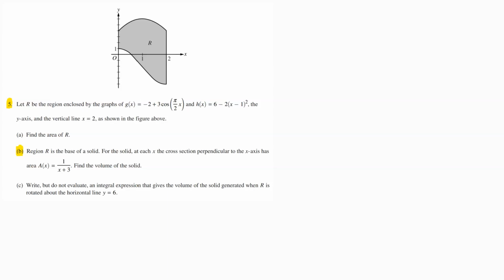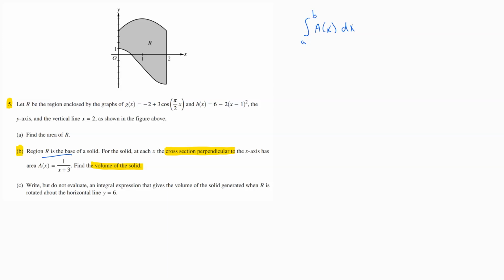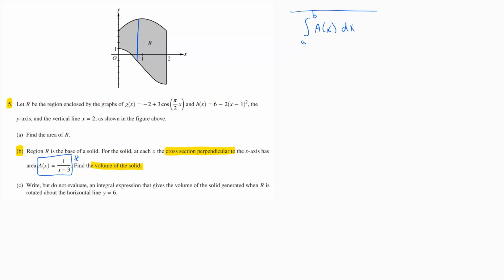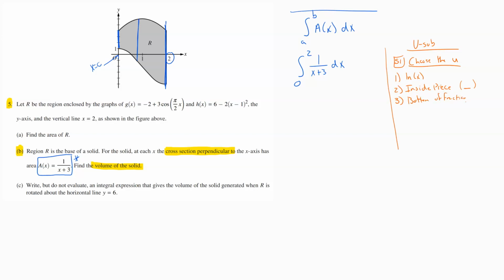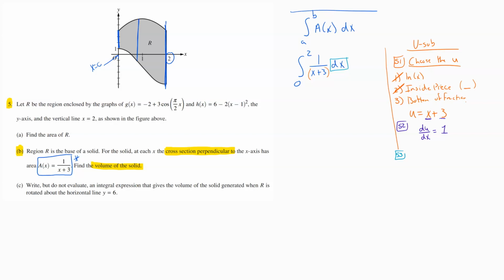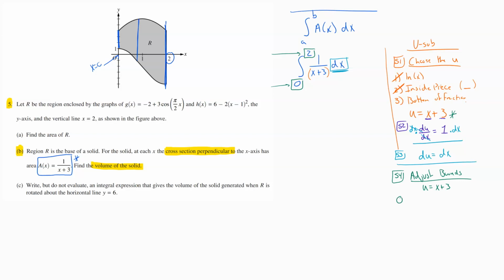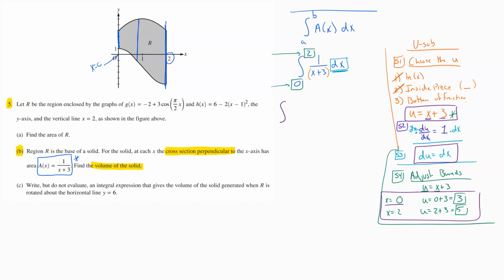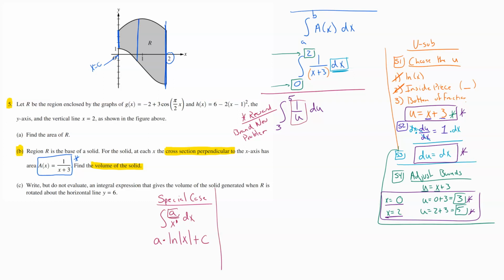2019 AP Calculus AB Free Response No Calculator Q5b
This video covers how to determine the volume of a region using the Cross Sectional Area definite integral method.